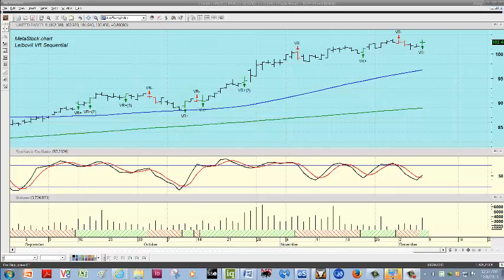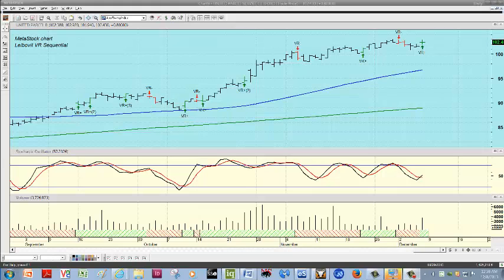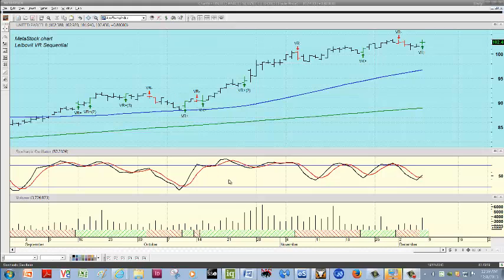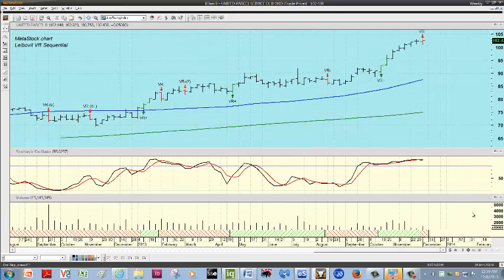LEIBOVIT VR TUTORIAL FOR UPS DECEMBER 8, 2013